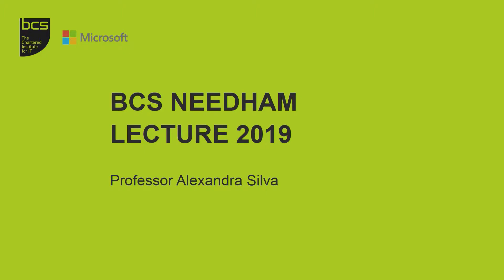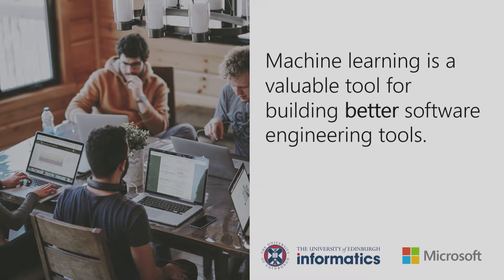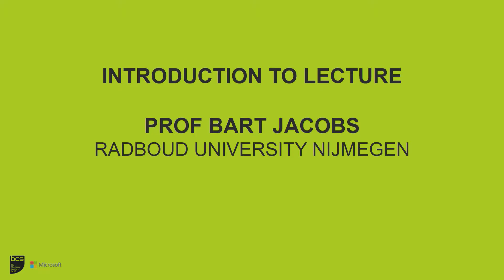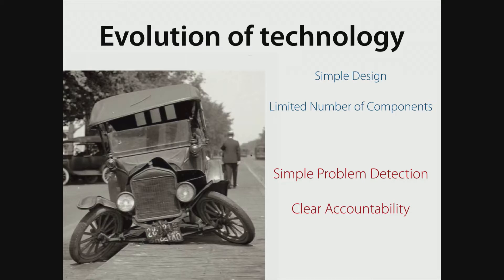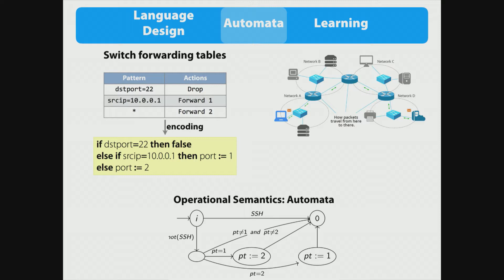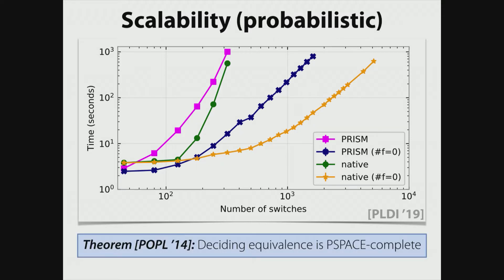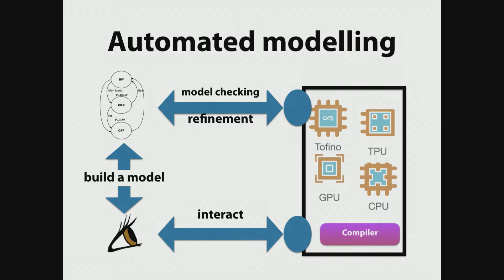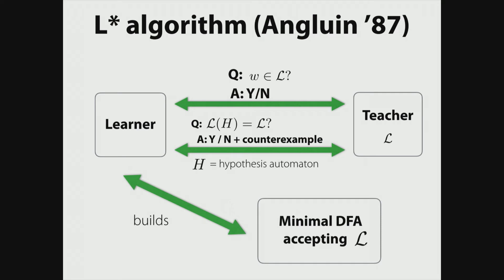Needham Lecture 2019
Recording of the BCS Needham Lecture, held on Tuesday 4 June 2019 at the Royal Society, London an presented by Prof. Alexandra Silva discussing modelling and verification using automata learning